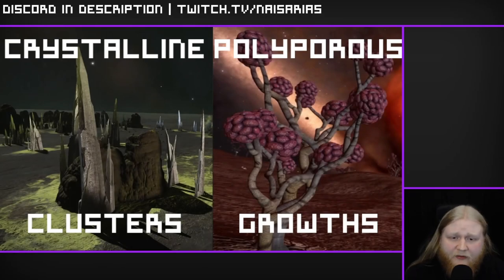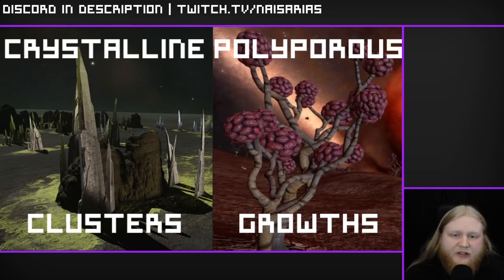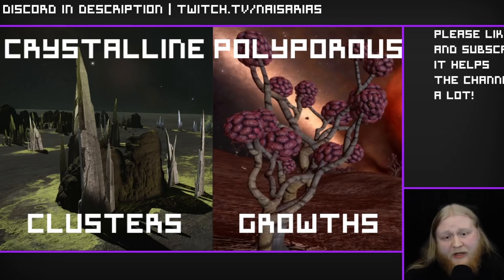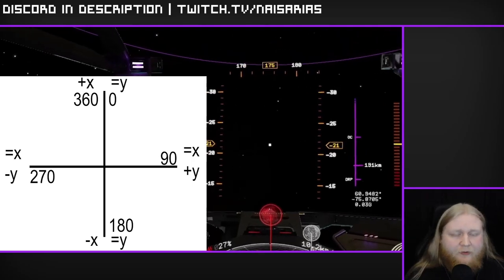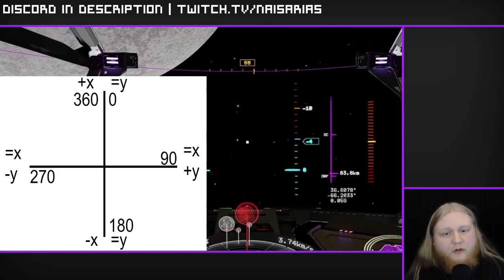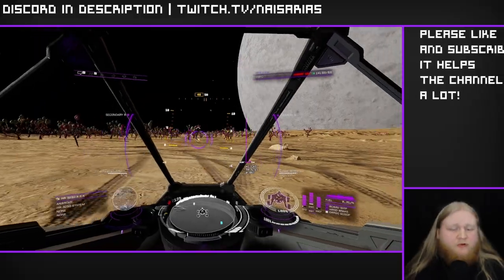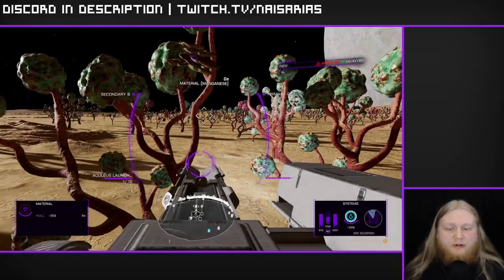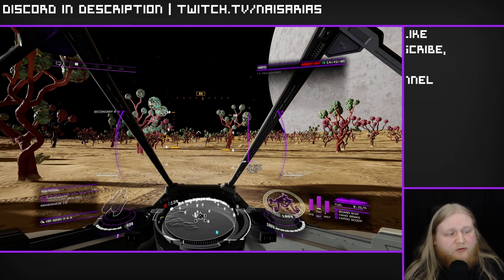How to Easily Farm all Raw Materials in Elite Dangerous Odyssey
With 4.0 and 3.8 getting separated, I thought this was a great time to make a video about how to farm materials easily in 4.0

HIP 36601:
 C 1 A - Polonium:
  (-57.4599, 126.9543),
  (-28.25, -2.54),
  (25.14, 2.24),
  (-25.13, -4.30),
  (28.51, 15.25)

 C 1 D - Ruthenium:
  (-51.2639, 14.7291),
  (-24.6, 105.35)

 C 3 A - Telluruim:
  (-17.6769, -55.1800),
  (67.00, 131.75)
  (-37.73, 8.32),
  (-1.84,-39.04),
  (63.77, 131.35),
  (63.82,131.59),
  (64.0, 133.10),
  (64.58, 133.13)

 C 5 A - Technetium:
  3.5500, 111.5415).
  (-71.13, 116.04),
  ( 3.746, 78.68),
  (3.93, 78.66)

Outotz LS-K d8-3:
 B 5 A - Yttrium:
  (-1.9216, -145.7013)

 B 5 C - Antimony:
  (-62.4905, 80.2426)

Outotz JI-J d9-4
 B 7 B - Antimony:
  (52.23, -116.25),
  (32.25, 176.73),
  (32.7, 177.65),
  (32.7,177.59),
  (32.70,177.59),
  (32.35, 176.73)

Outotz GZ-M c21-0
 B 3 C - Yttrium:
  (37.37, -30.23),
  (37.4, -30.20),
  (37.36, -30.24)

HR 3230
 3 A A - Selenium:
  (33 ,-116.9) NOTE: Could be bad luck, but this area rarely spawned Selenium for me but does have several forests in close proximity
  (45.66, -30.49)
  (45.56, -30.13)

Chapters:
0:00 - Intro
1:03 - The What and the Where
3:50 - Coordinate Navigation
6:10 - Tips and Tricks